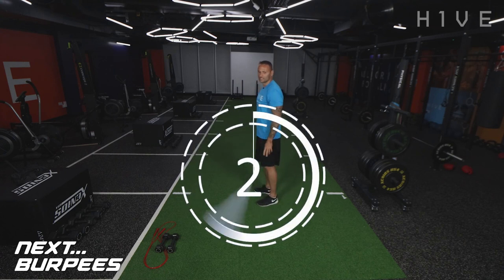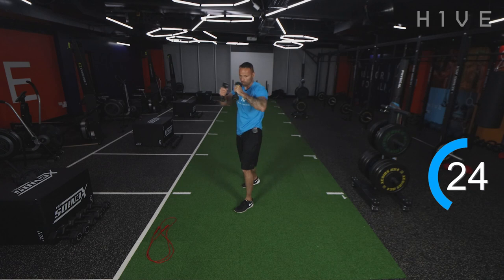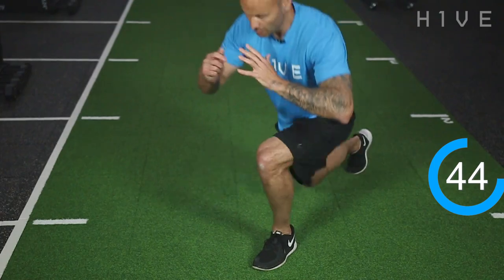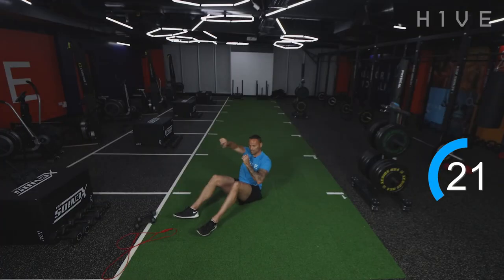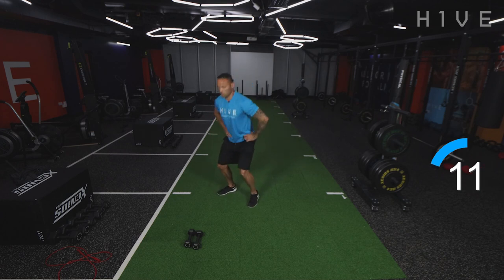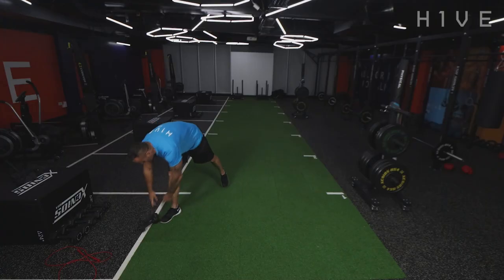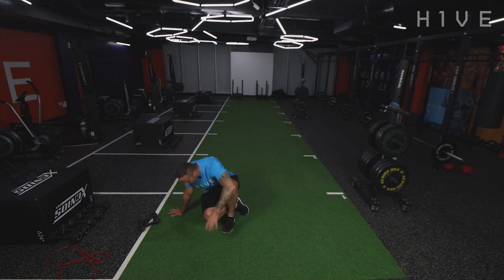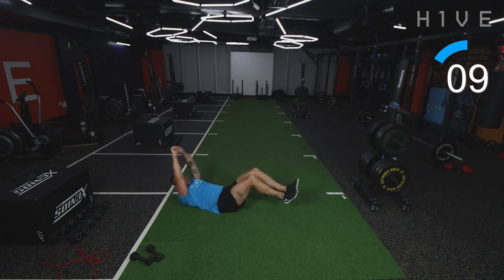Andy Turner H1VE Combat Home Workout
Join H1VE Head Coach and former Olympian, Andy Turner, as he take you through one of his H1VE Combat classes that you can follow at home.

Our H1VE Combat classes are deigned to incinerate calories by working on a punch bag – throwing punches, knees and kicks combined with compound exercises and cardio intervals to not only improve cardiovascular fitness but also tone the body. (More focus on the combat, heavier weights, shorter intervals).